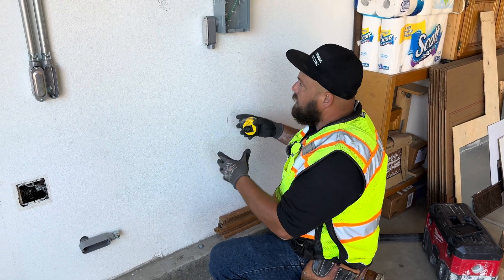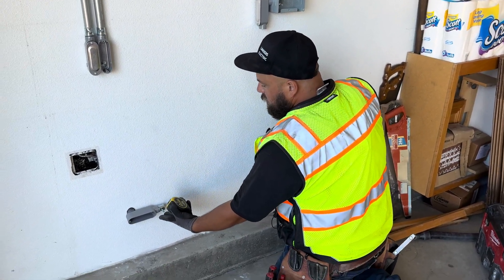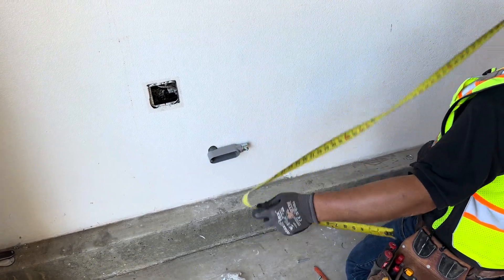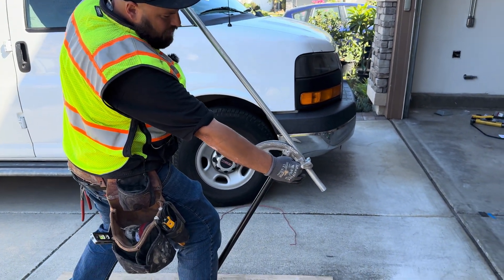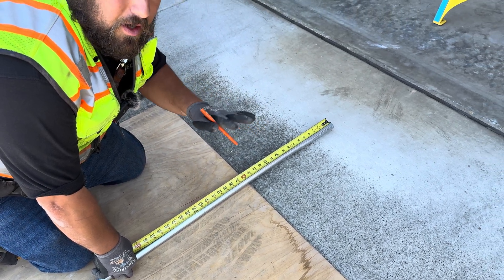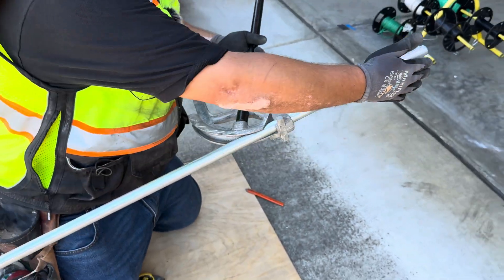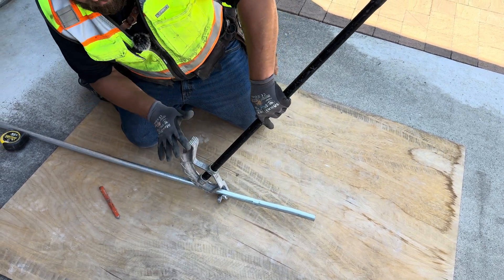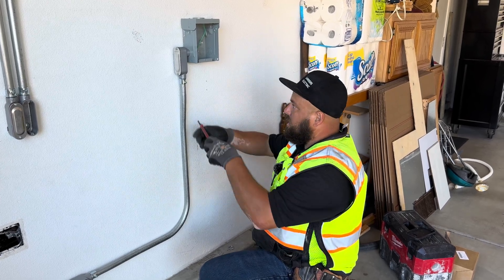How To Bend And Install Conduit | MASTER ELECTRICIAN | 90's and Box Offsets Made Easy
Want to learn how to bend EMT conduit like a Master Electrician? In this video, I’ll walk you through how to bend a perfect 90-degree bend and a clean box offset using simple tools and techniques. Whether you're an apprentice or a DIYer, this step-by-step tutorial will make it easy to follow and understand.

🔥 🎥 Episode 11 of our Master Electrician POV Vlog Series JUST DROPPED!
You DO NOT want to miss it!

📦 Tools I Use (If you use these links, I may make a small amount of money.
EMT Bender
Tape Measure

About the Expert:
Stephan Landers is a C-10 Electrical Contractors License holder and the founder of Landers Electrical Contracting Inc. With 20+ years of experience, he shares professional knowledge and provides quality electrical services in San Diego.

⏲️Timestamps:
00:00 Intro
00:09 Measuring
02:00 Bending Box Offset
02:31 Bending 90
04:56 Install Conduit